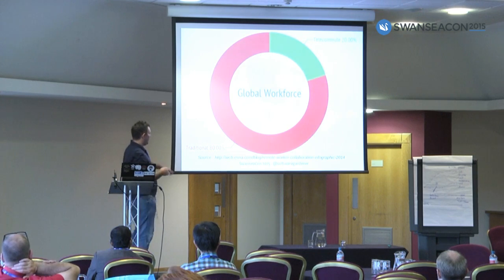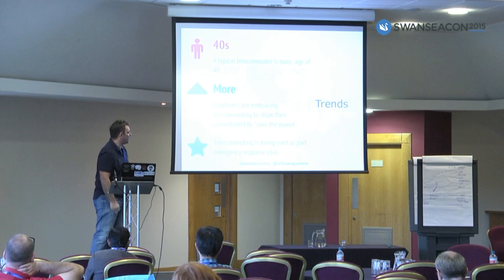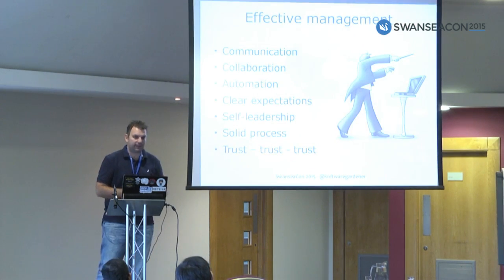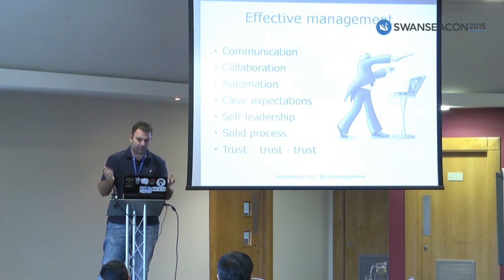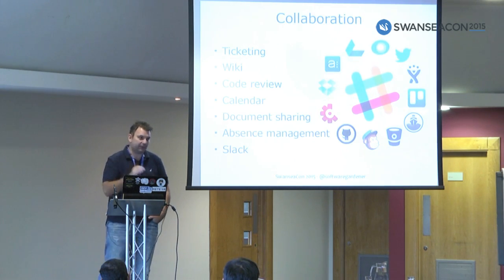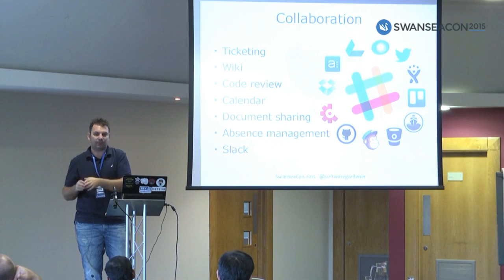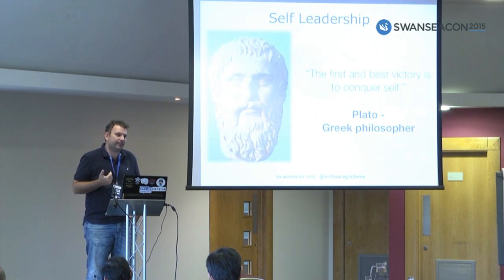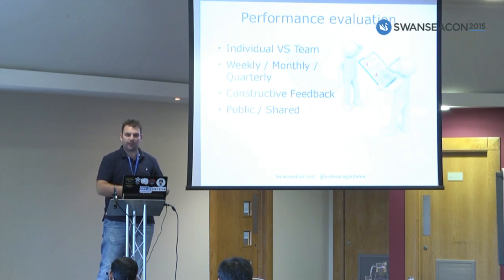SwanseaCon 2015: Patroklos Papapetrou - Managing global teams : Lessons learned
Managing global teams : Lessons learned

Remote working is an increasing trend for several startups and 'traditional' companies. Hiring people globally decreases costs but it hides a lot of risks and difficulties, especially when it comes to manage remote workers. Different cultures, time-zones, not face-to-face interactions are some of the problems that a development manager or a technical leader will have to solve.

During the last months I had the chance to to manage lots of development teams all around the world. In this session I will share with you my experience and discuss some great ideas and practices I have learned and followed.

Presentation structure

* Remote working trends
* Global teams and their problems
* How to build a team
* Effectively managing remote workers
* Evaluating performance / productivity